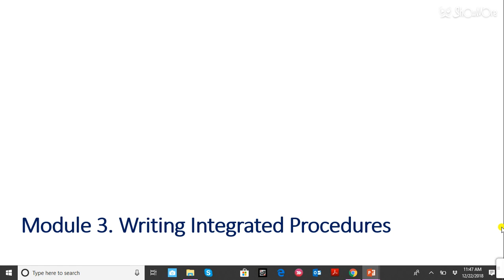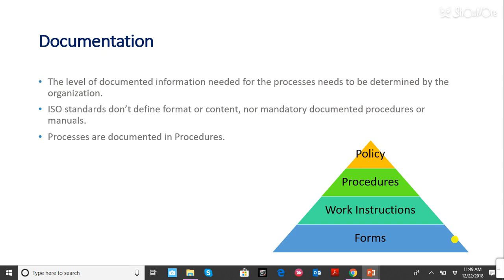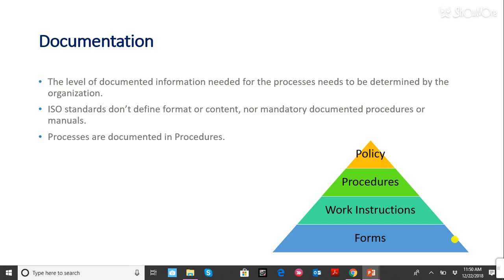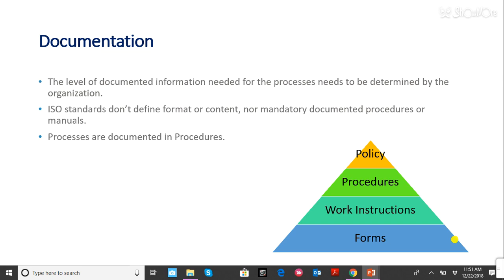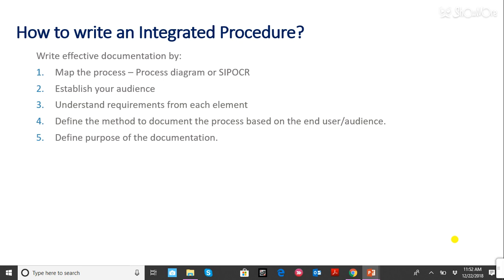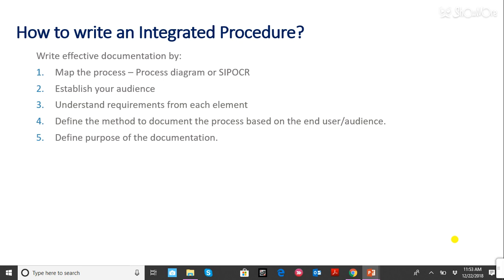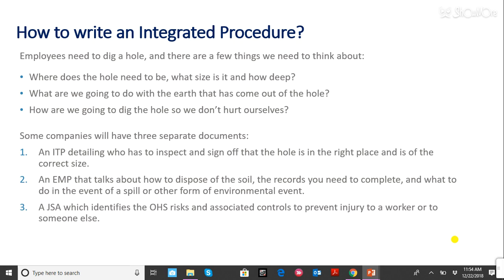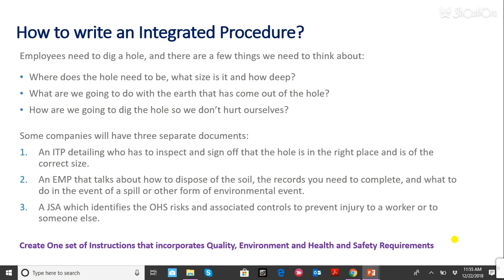Writing Intergrated Procedures